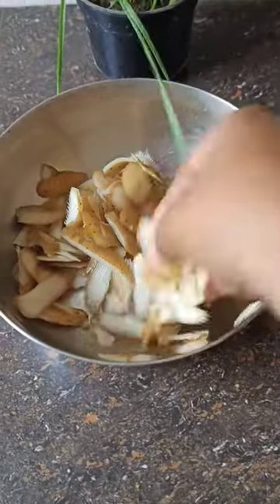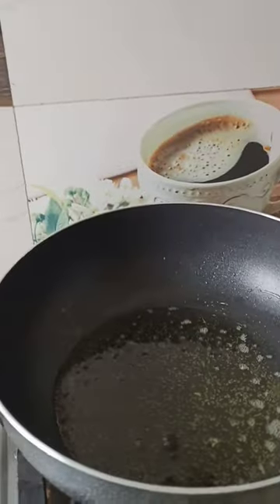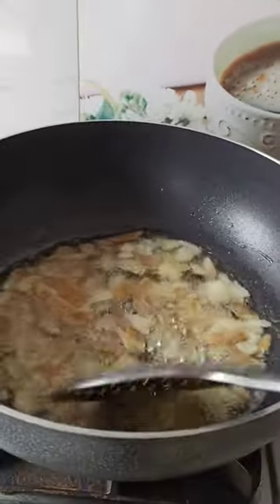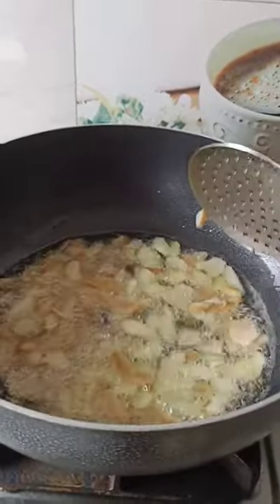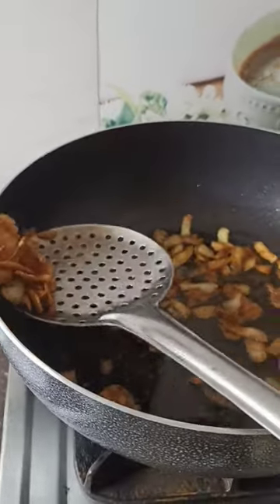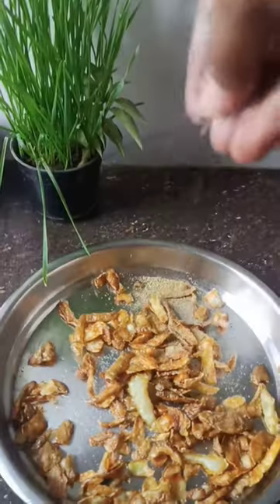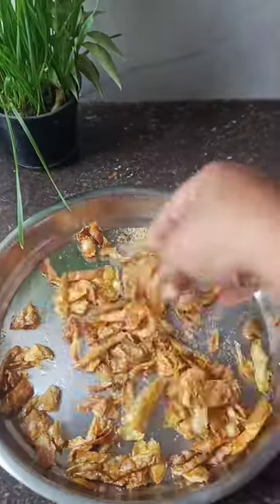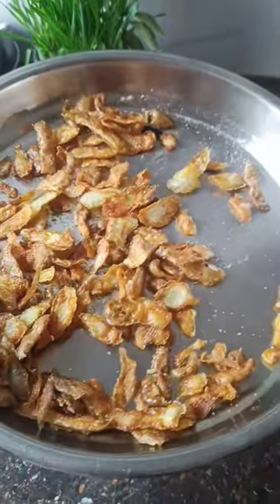New viral recipe potato peel